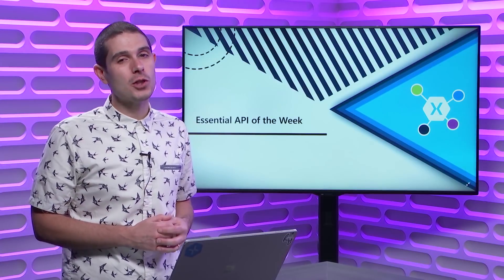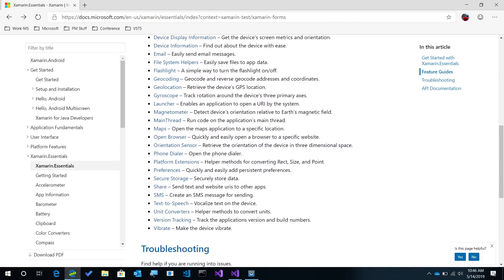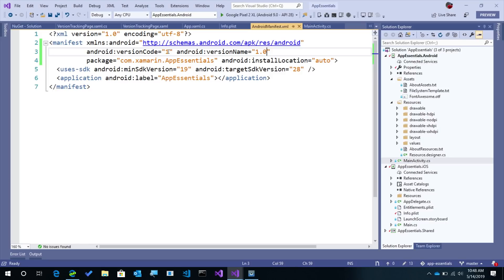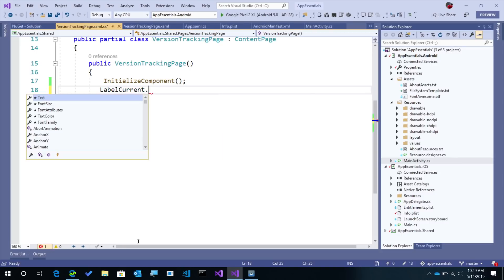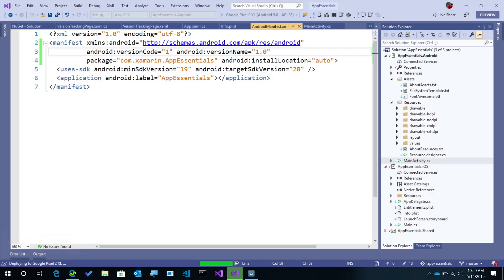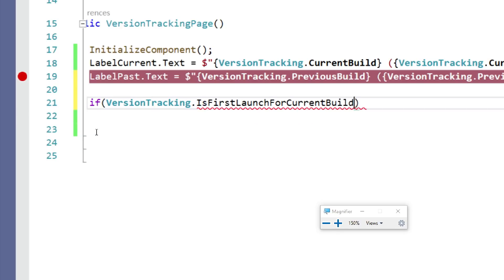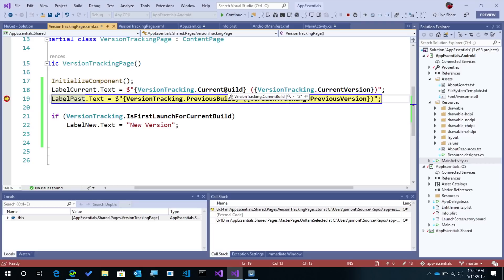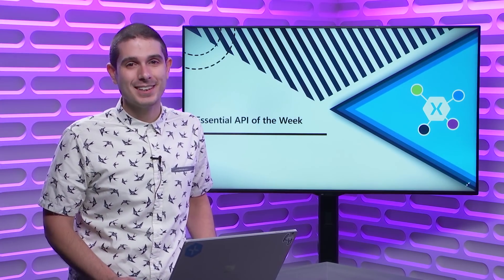Version Tracking (Xamarin.Essentials API of the Week)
Xamarin.Essentials provides developers with cross-platform APIs for their mobile applications. On this week's Xamarin.Essential API of the week we take a look at the Version Tracking API to enable you track the current and past version number and code. Additionally, this API provided many helpers to detect if it is it first time the user has run the current or specific version of the app.

**Show Notes:**

**Useful Links**